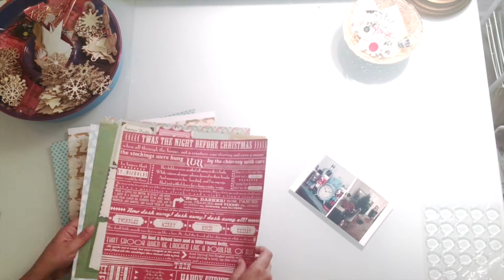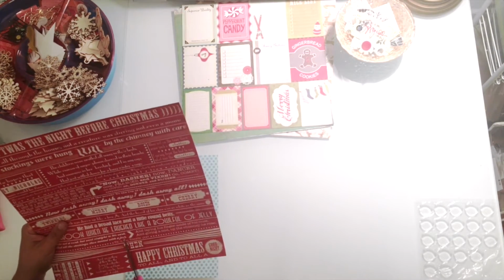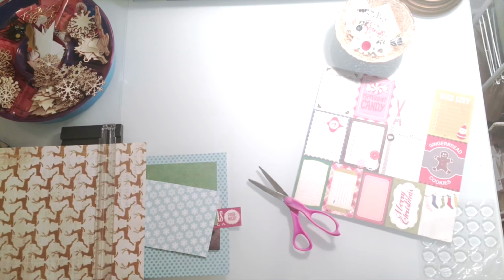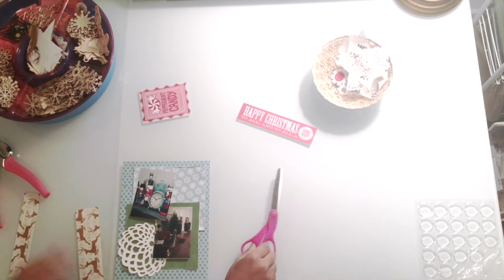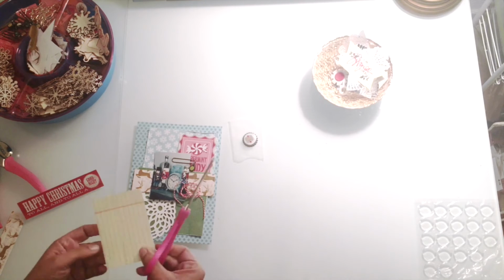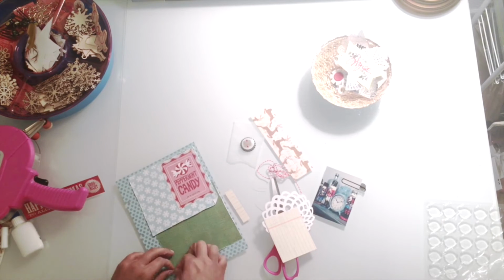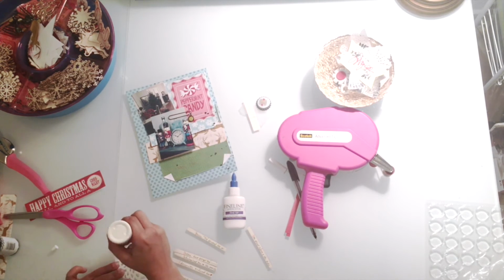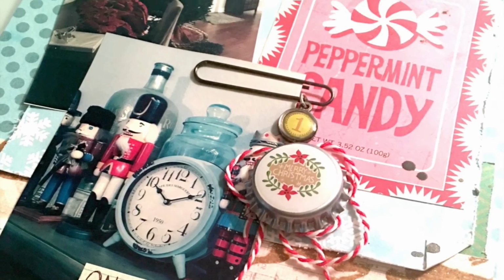no. 03 DECEMBER DAILY {2} 2015 PROCESS VIDEO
December Daily 2015 Day 1 PROCESS VIDEO

My official DAY 1 of my 2015 December Daily Series!